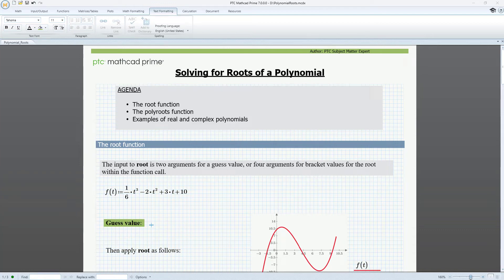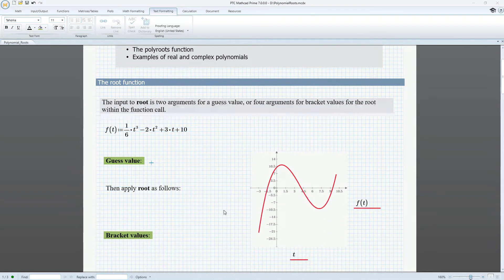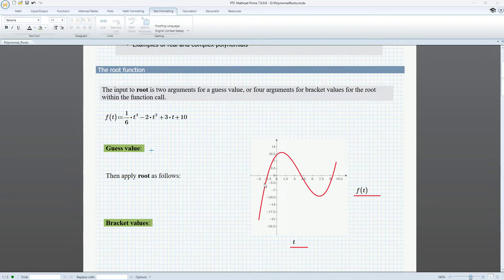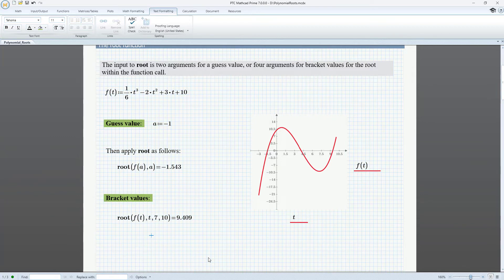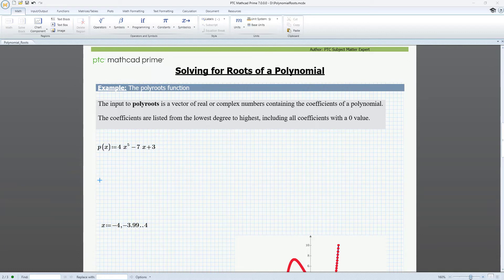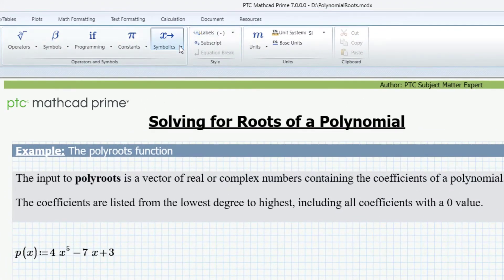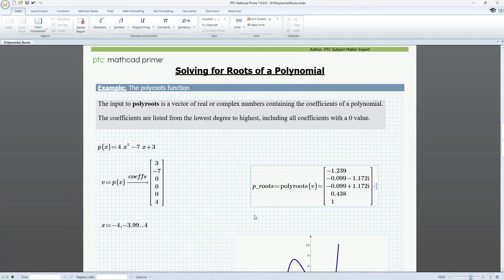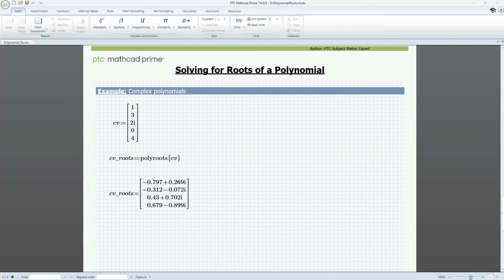Solving for Roots of a Polynomial (Numerically) in Mathcad Prime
The roots of a function are when its value equals zero; depending on the function, it may have several roots.
This video showcases the root and polyroots functions in PTC Mathcad Prime in order to numerically solve for roots of functions.
The "root" function will solve for roots one at a time. You can apply a guess value or the root within a range you provide (bracket values). Make sure Mathcad labels it as a "keyword".
The "polyroots" function will find the roots of a polynomial all at once. This is useful for polynomials of several degrees. In Mathcad Prime, you'll need to input the coefficients of the polynomial. Tip: Use the "coeffs" keyword to produce a vector of all of the coefficients of a polynomial.

00:00 Root function
01:29 Polyroots function
02:55 Complex polynomials